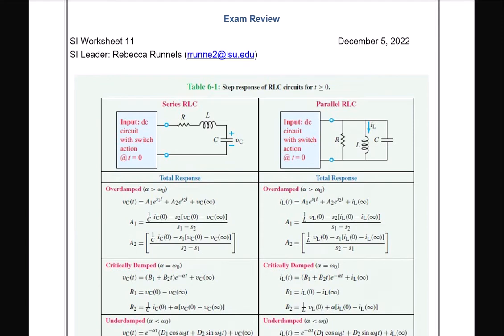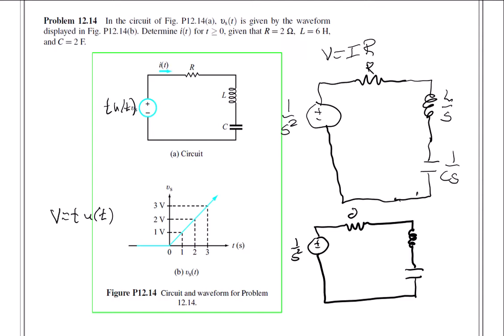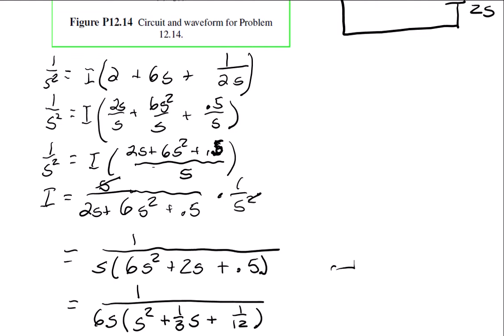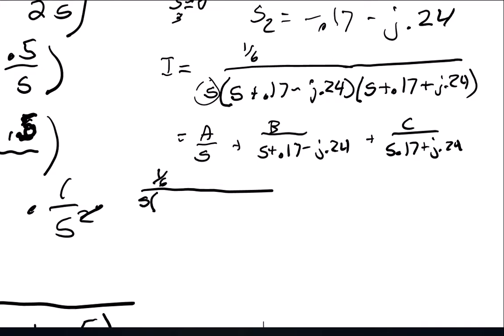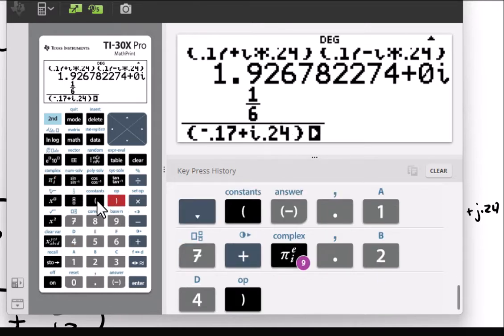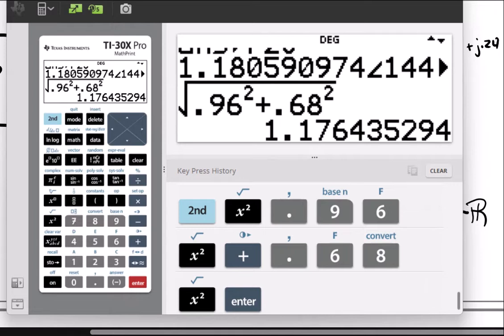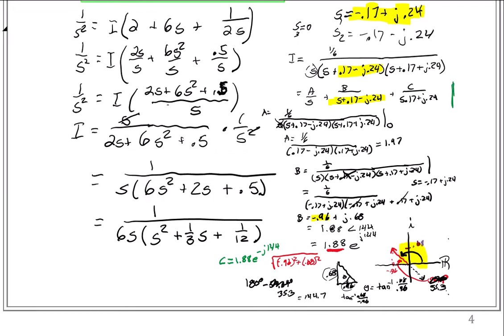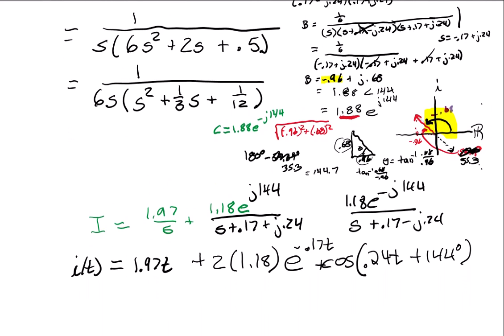s domain laplace transforms complex numbers